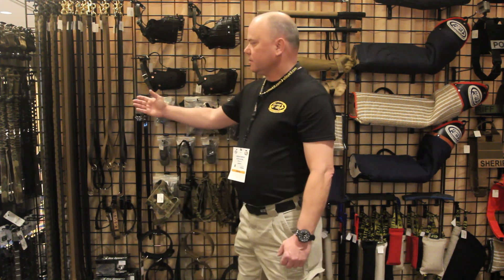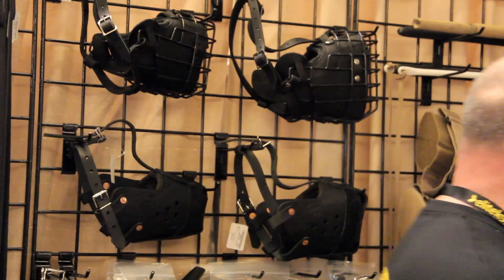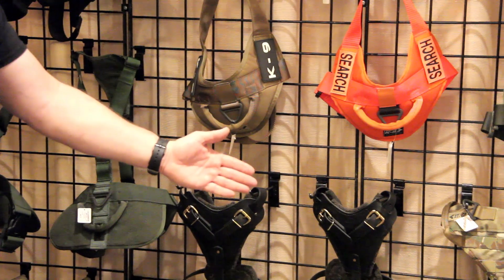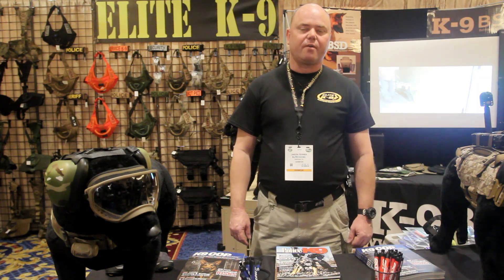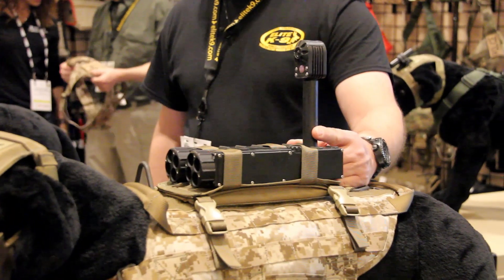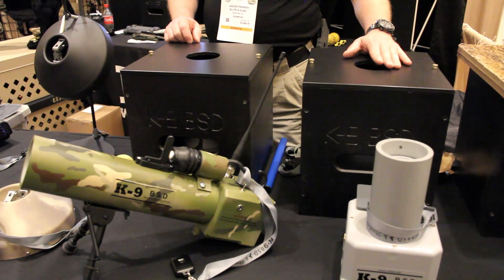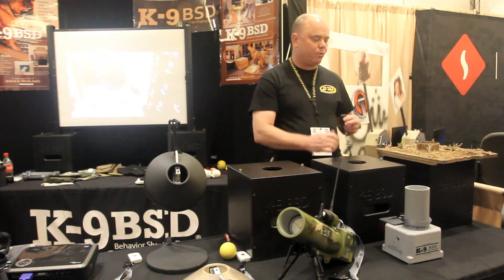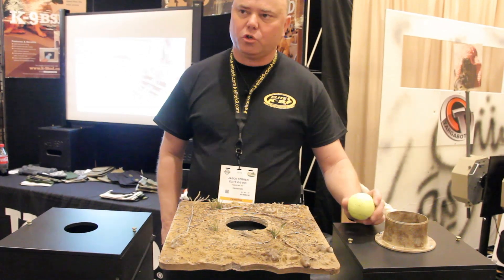Elite K9 Shotshow 2016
Elite K9 presents some of their latest products and resources for tactical K9 handlers